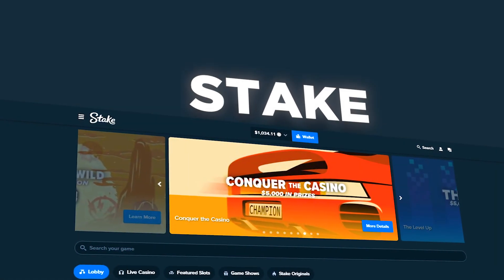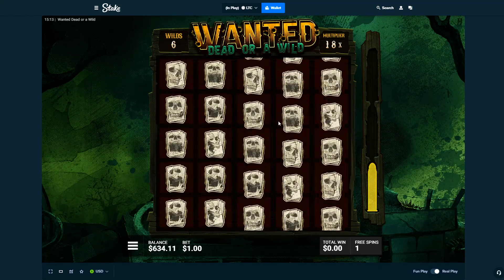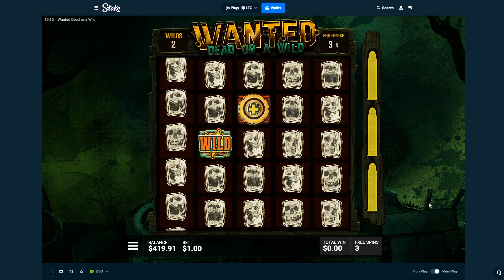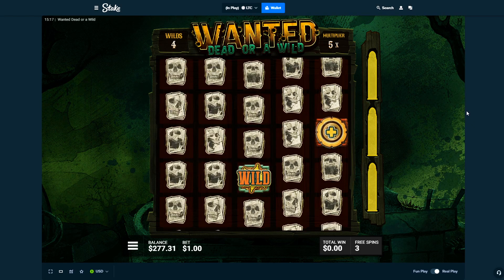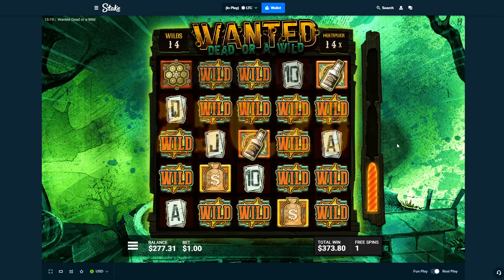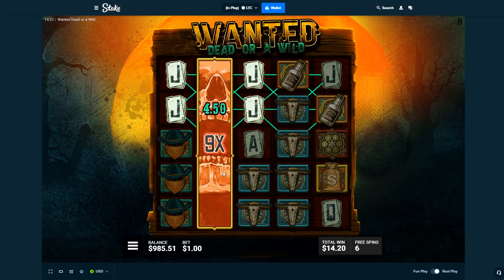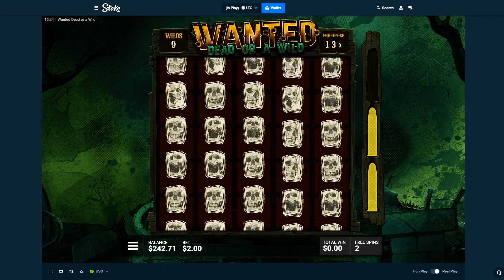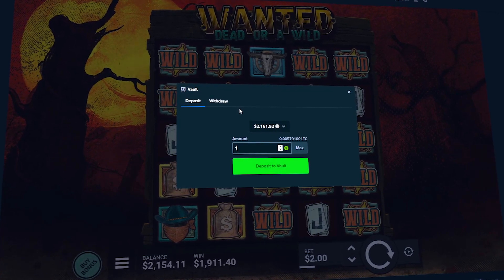INSANE SETUP ON WANTED DEAD OR A WILD!